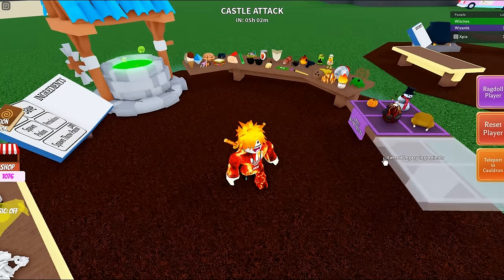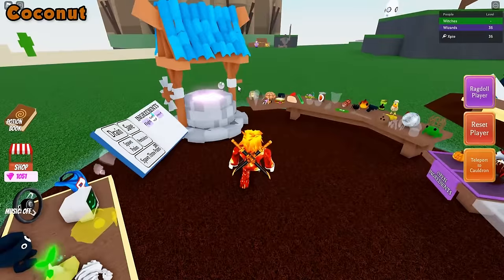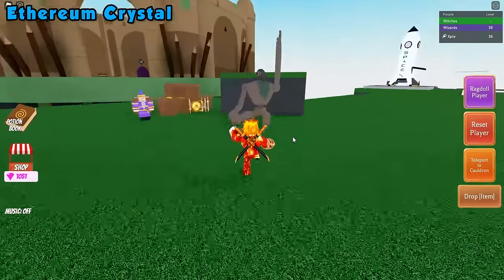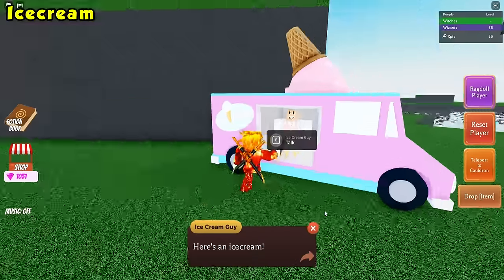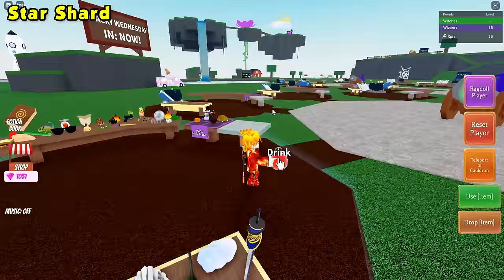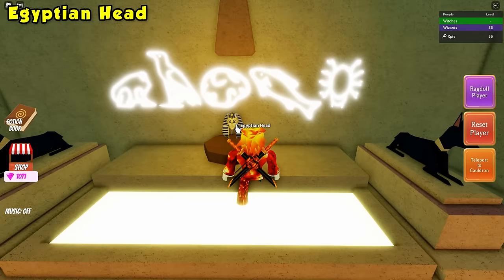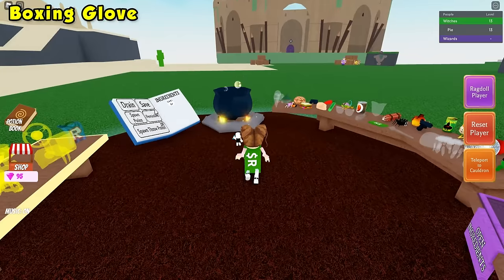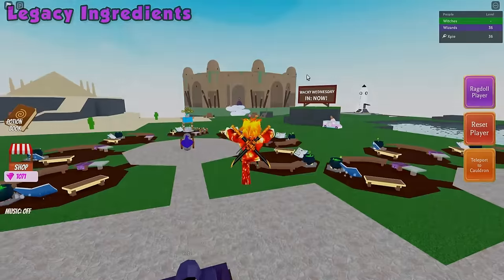How to get ALL INGREDIENTS in WACKY WIZARDS 🧙 || Roblox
Hey Guys! In this video, I showcase how to get every ingredient in Wacky Wizards on Roblox!

Timestamps:
0:00 Chameleon
0:36 Bird
1:01 Dynamite
1:13 Spider
1:53 Chili
2:24 Fish
2:37 Beans
4:08 Coconut
5:53 Robux
7:12 Tumble Weed
8:03 Ethereum Crystal
10:14 Shark Tooth
11:40 Monkey Paw
12:03 Gun
12:21 Paintbrush
13:54 Icecream
15:39 Sunglasses
17:09 Flamey
17:50 Star Shard
20:00 Frog
21:51 Egyptian Head
22:50 Honey
24:59 Witches Brew
27:26 Disco Ball
28:55 Boxing Glove
31:11 Shield
32:24 Legacy Ingredients
32:47 Outro

[UPDATED] How to get all INGREDIENTS in WACKY WIZARDS 🧙 || Roblox